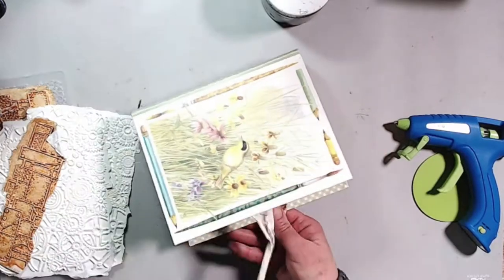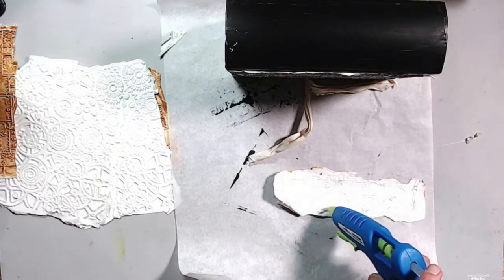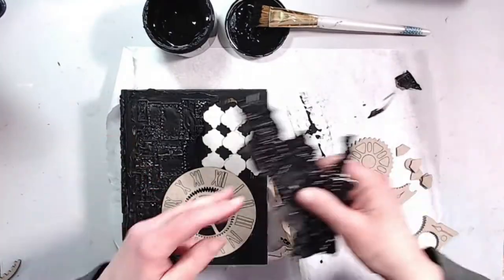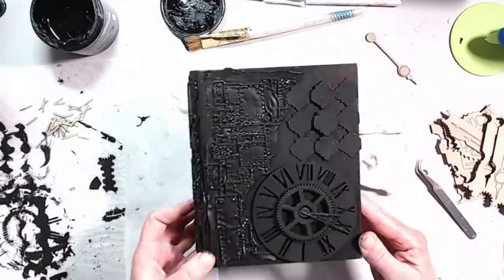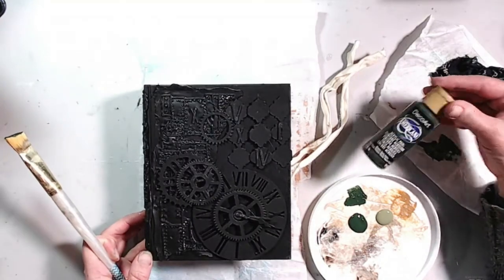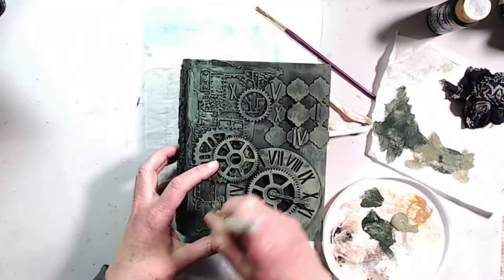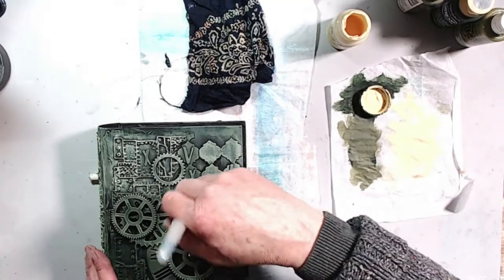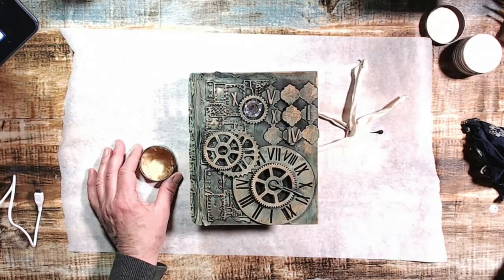Mixed Media stash box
Hello Everyone and Thank you for stopping by my channel. Today we are making this Mixed Media Stash box from an old book box I got at a rummage sale last year. I hope you enjoy.

(if I cannot find the exact product I used, I try to find something close for you.

Supplies

Darice Paper Mache Book Box (2-Pack)
MIQLINE Mini Cordless Hot Glue Gun Kit
STAMPERIA SCULPTURE PASTE
(I used Aged Brass)